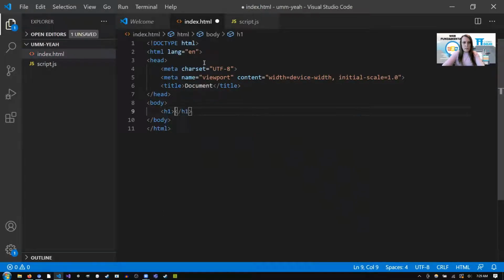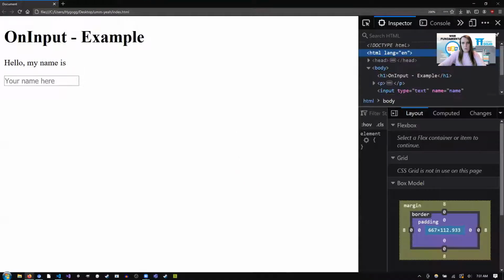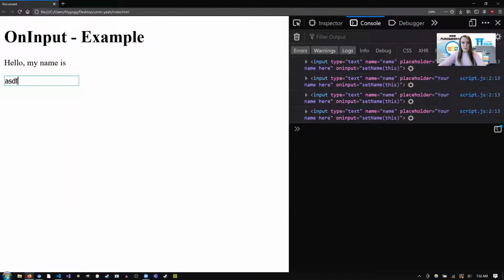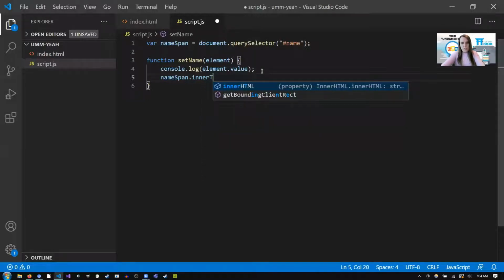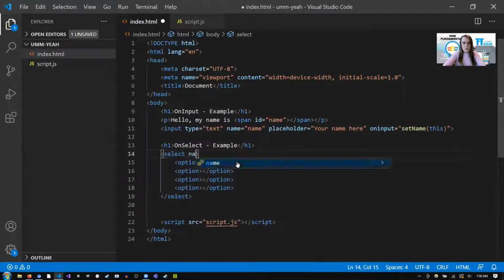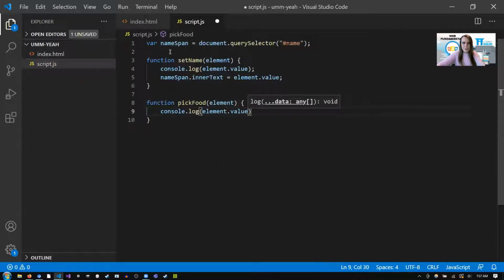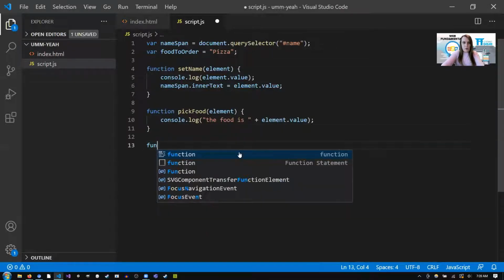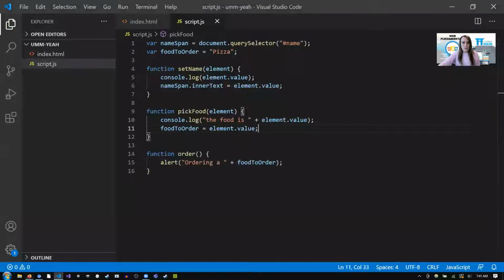Oninput and Onchange - Javascript